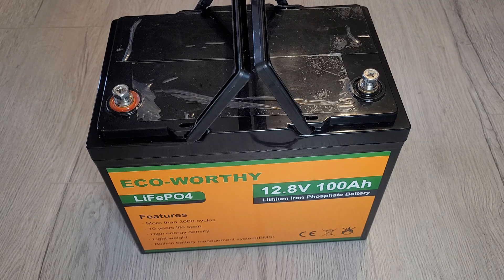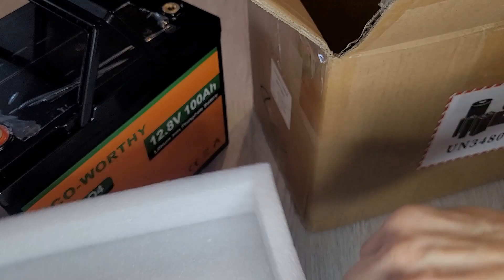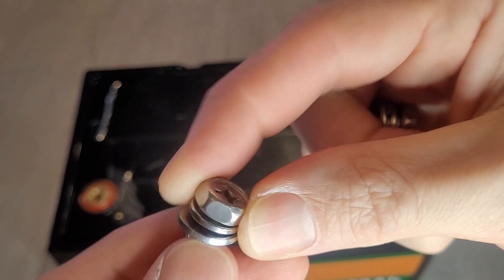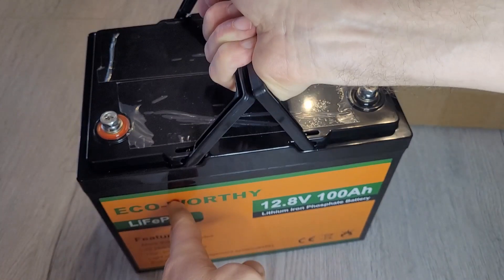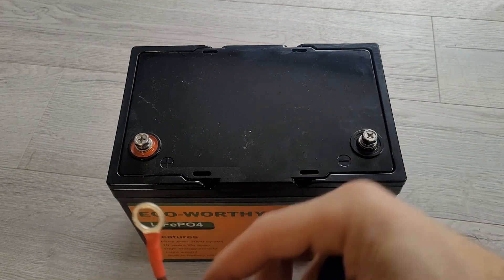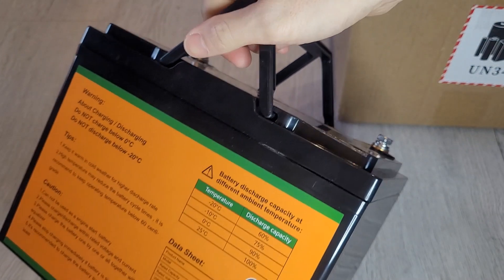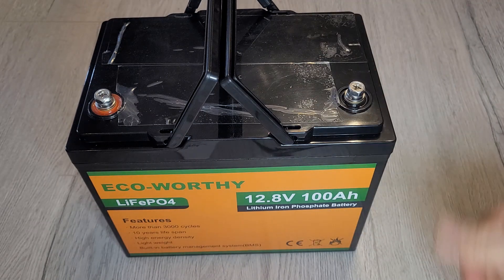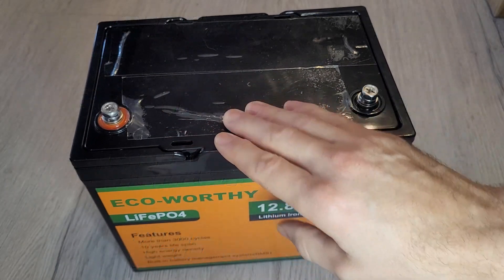Eco-Worthy 100AH 12V | Solar | Battery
An independent look at the 12.8v 100Ah LiFePO4 Lithium Iron Phosphate battery from Eco-Worthy. A great battery for Solar Panels.